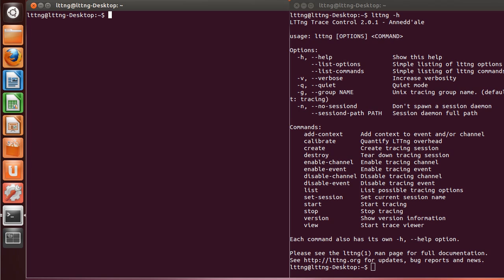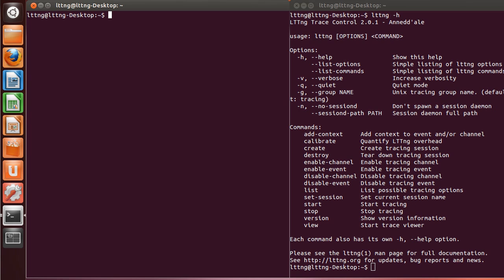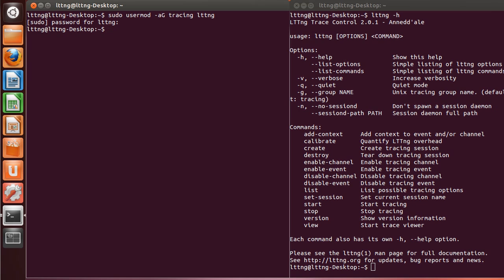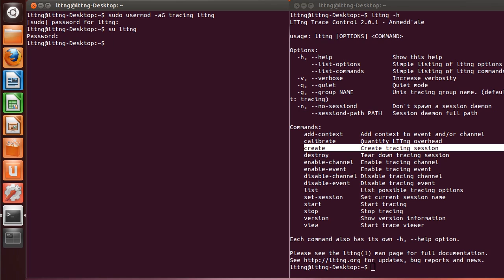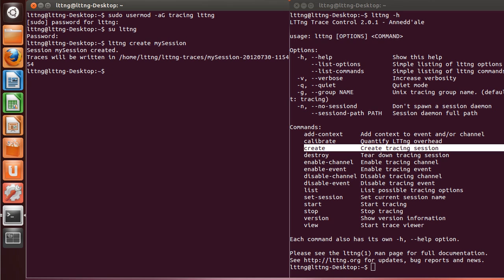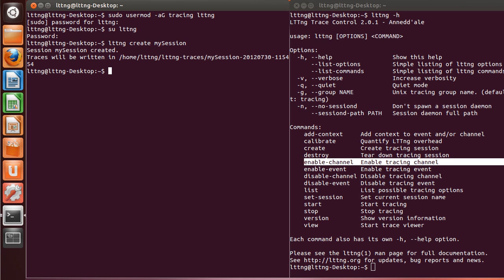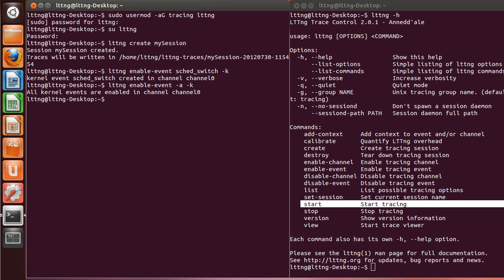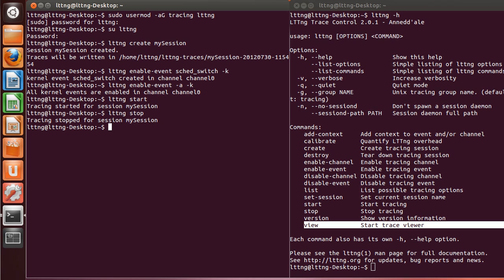LTTng Tutorial: Setting up a tracing session using LTTng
This video gives a brief overview of LTTng's commands, shows the process of creating a trace file using the LTTng command-line tools and provides detailed examples regarding the process.

for more information about the project.